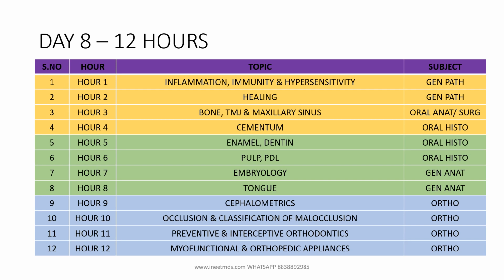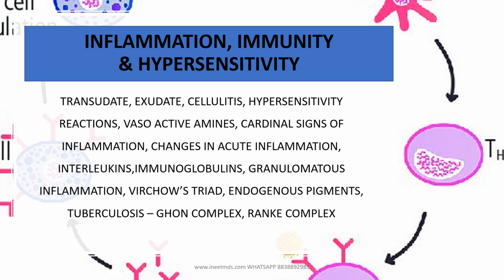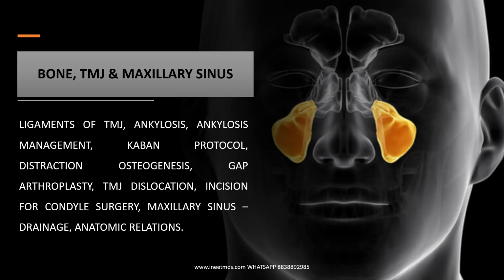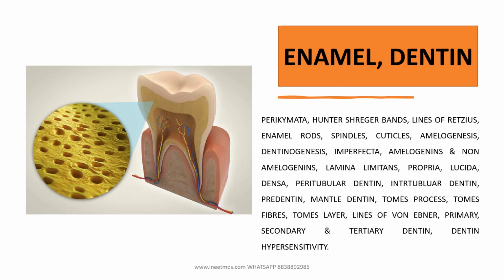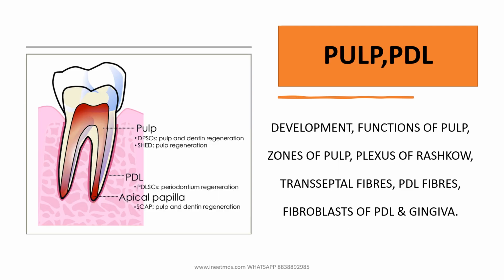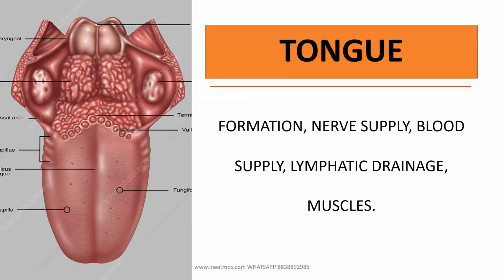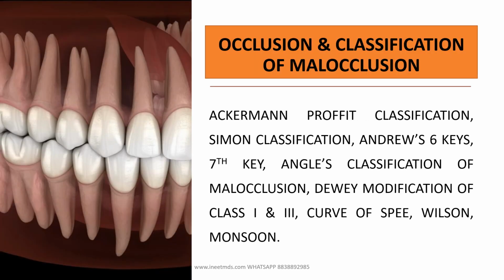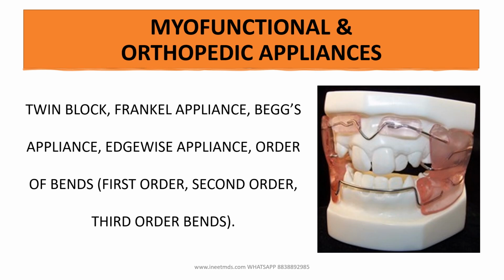DAY 8 OF 15 DAYS TIMETABLE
All the important must know points to be covered in each topic for day 8 of 15 day study preparation is mentioned here.